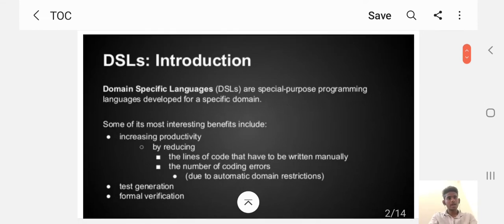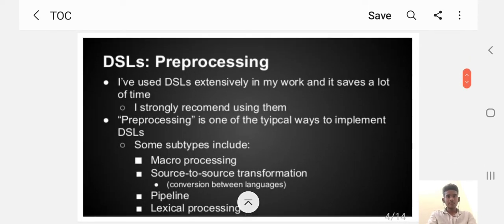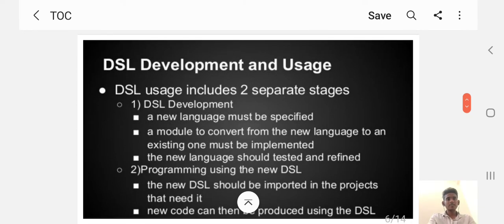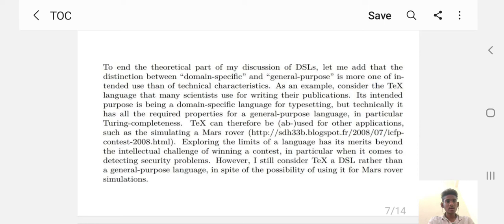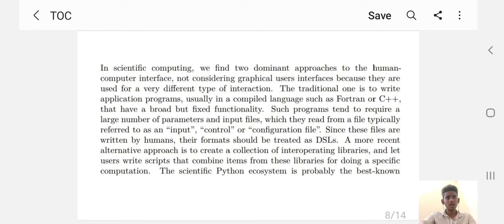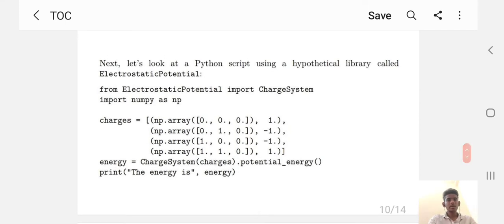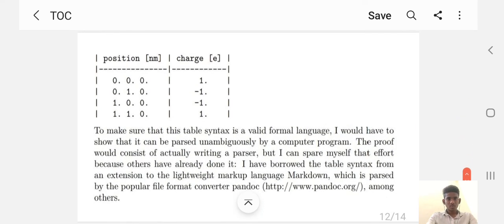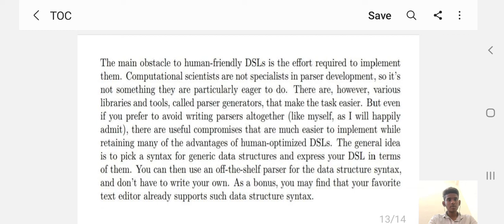Domain specific languages